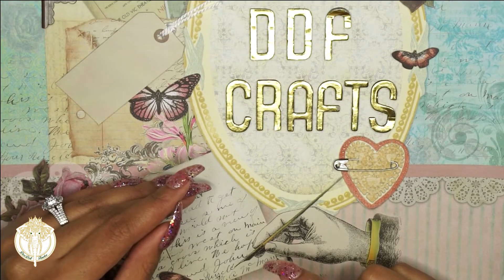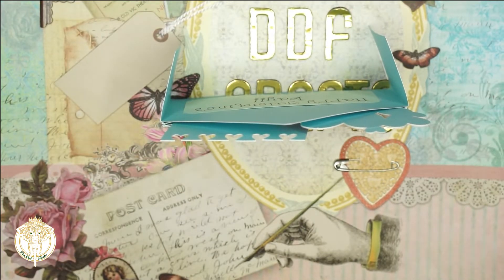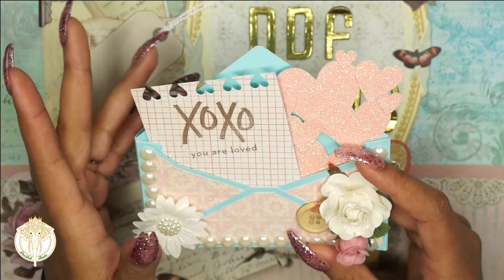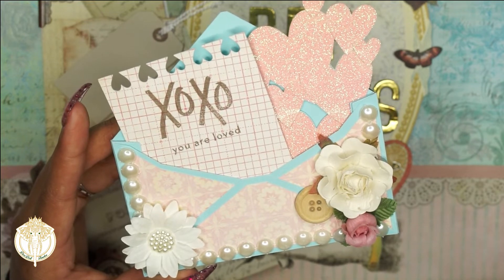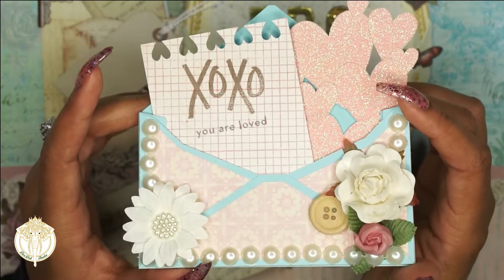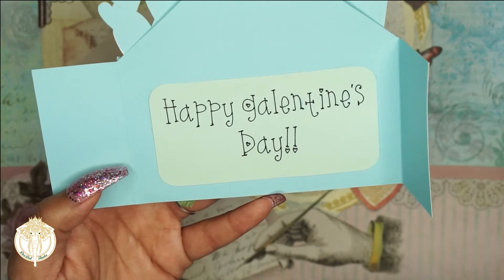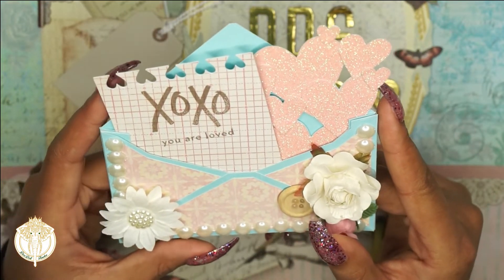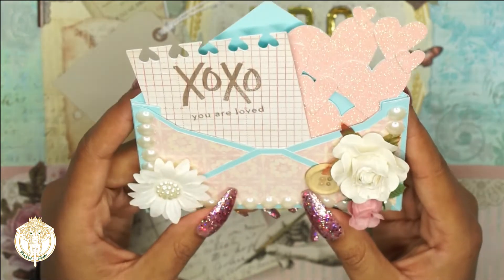PROJECT SHARE | MY SCRAP CHICK | LOVE NOTES CARD | 2020 | DivaDollFlawless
Hey Dolls,
Today I am doing a super quick Valentine's / Galentine's Day Share. I used an SVG from My Scrap Chick. Be inspired. Have A Gorgeous Day Dolls...Smooches : )